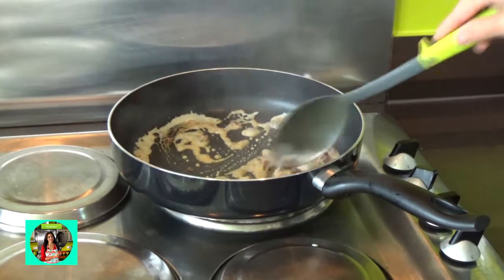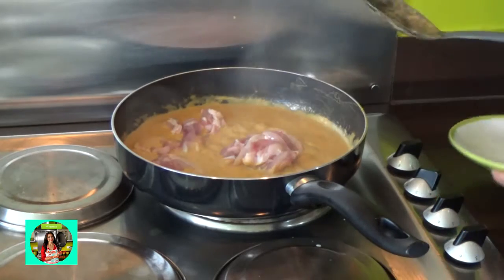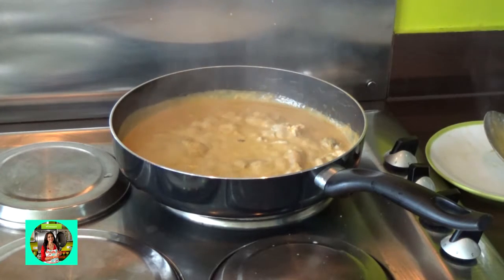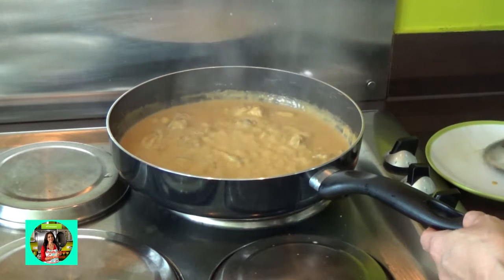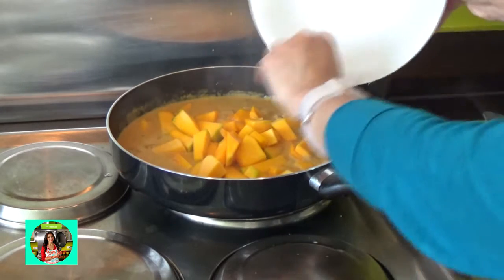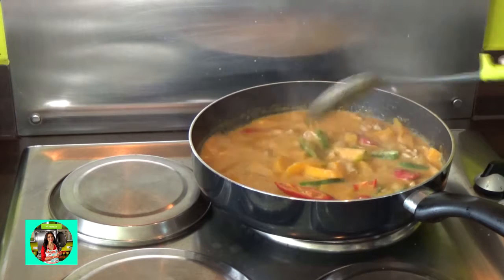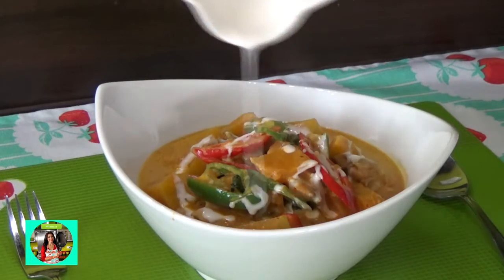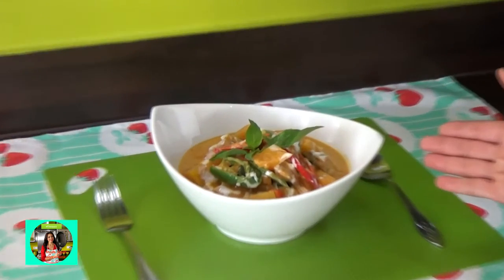แกงฟักทอง เลิศรส ทำง่าย ๆ อร่อยมาก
วิธีทำแกงฟักทองใส่ไก่ ไม่ใช่เรื่องอยากค่ะ ทำง่าย รวดเร็ว และรสชาดแสนอร่อยค่ะ
บางคนก็เรียกว่า แกงเผ็ดฟักทอง หรือไม่ก็เรียกว่า แกงคั่วฟักทองใส่ไก่ ได้ทั้งนั้นค่ะ ตามแต่จะสะดวกเรียกนะค่ะแต่รสชาดก็แสนอร่อยเช่นกันค่ะ สำหรับสูตรไม่ตายตัวนะค่ะ ท่านผู้ชมสามารถดัดแปลงและเพิ่มเติมความอร่อยได้ตามต้องการนะค่ะ